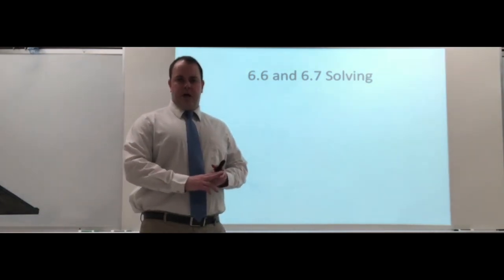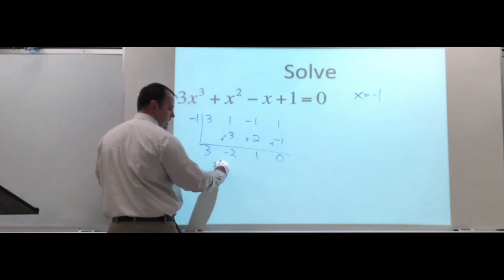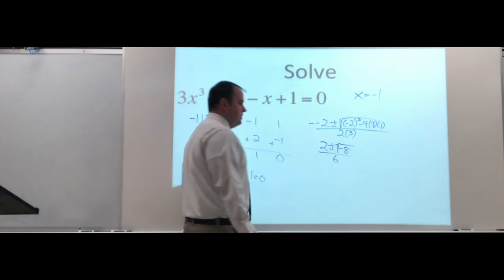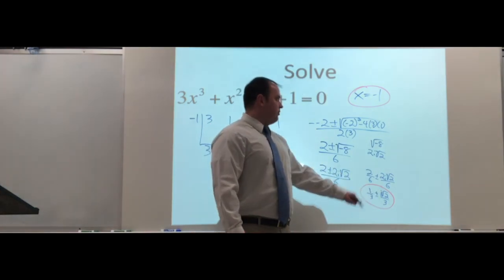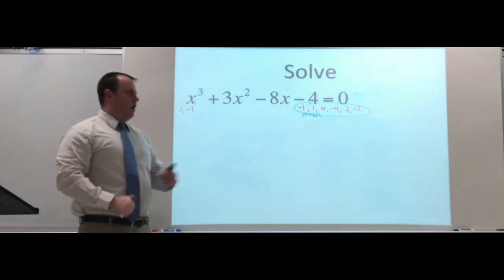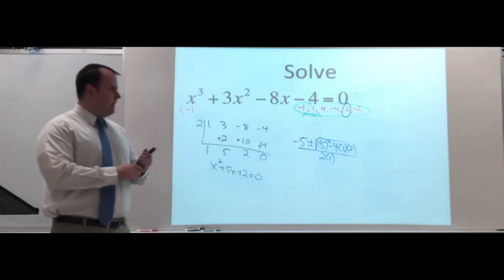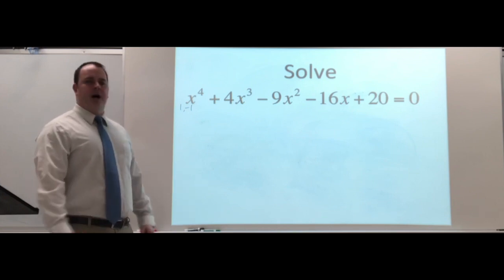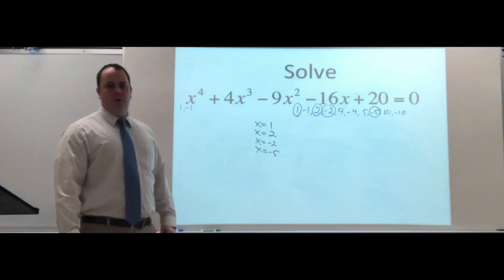HonorAlgII6.6-6.7SolvingB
Finding all roots